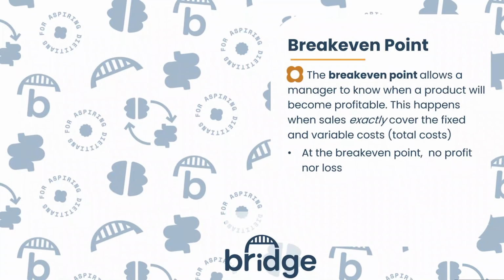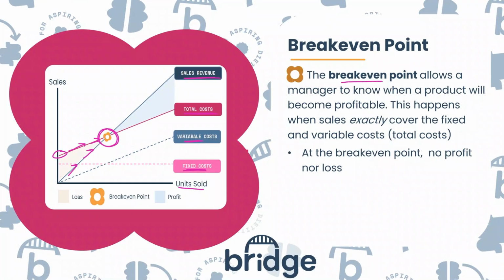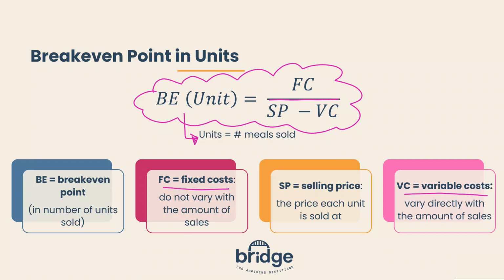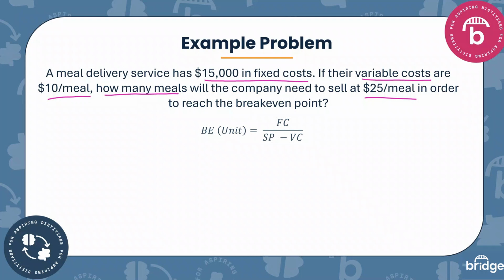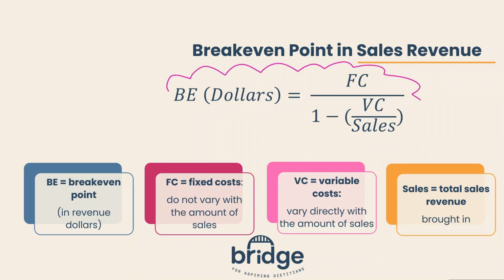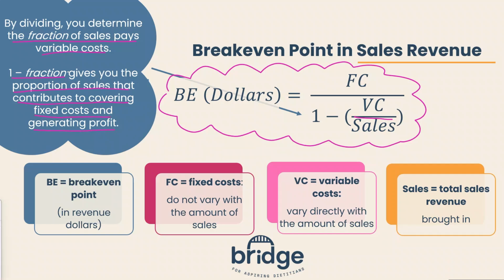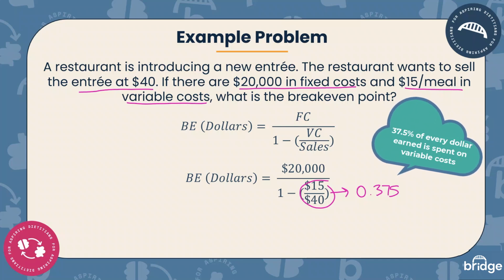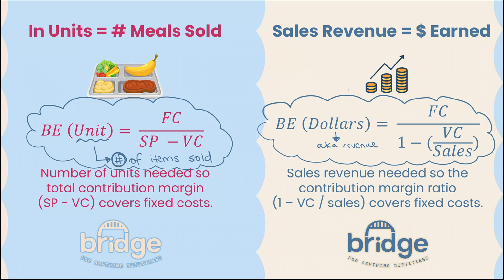Breakeven Point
Module 1: Math Essentials
Lesson 5: Pricing
Part 3: Breakeven Point (1.5.3)